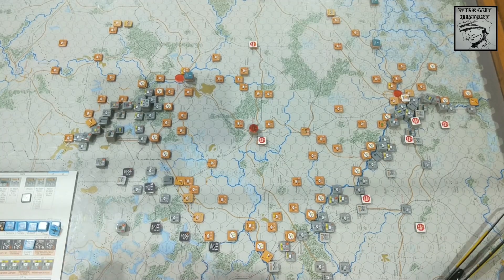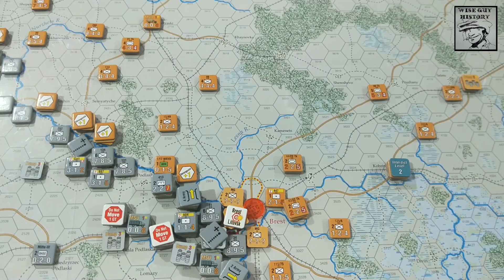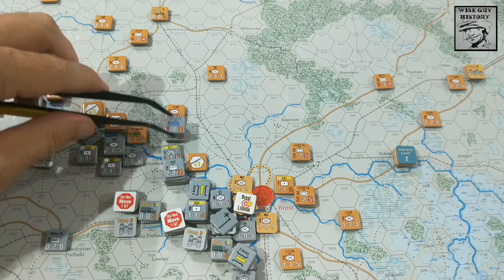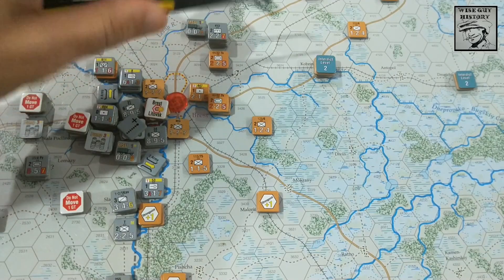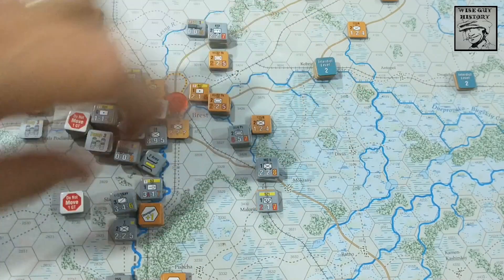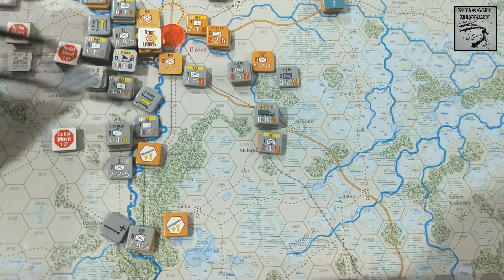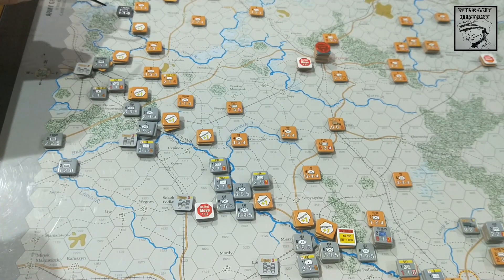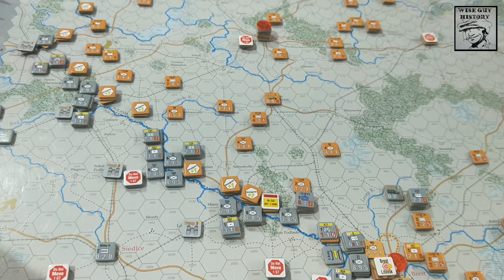Opening German moves for Barbarossa: Army Group Center, 1941 [GMT, 2021]